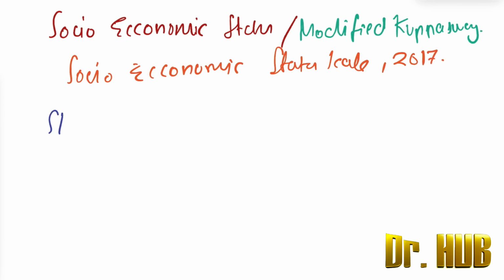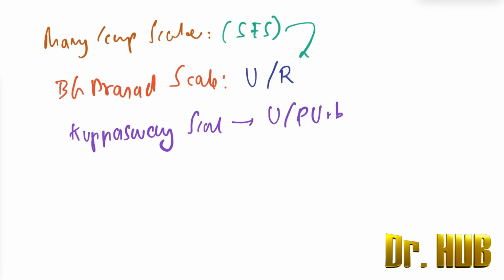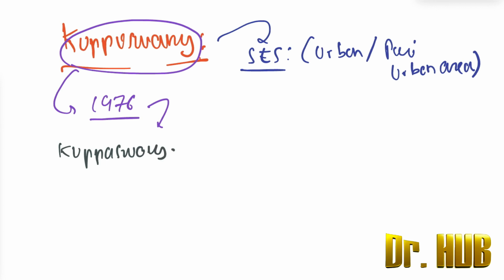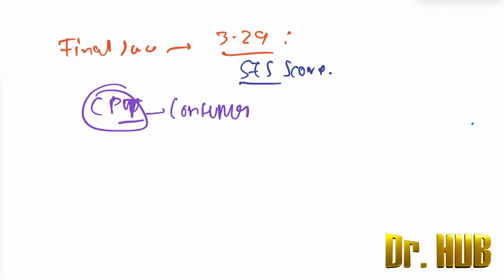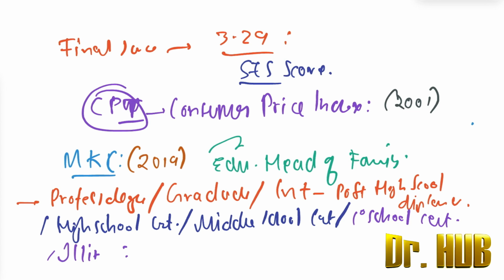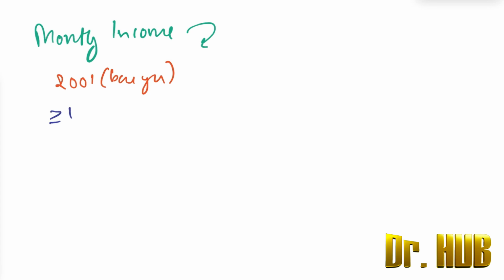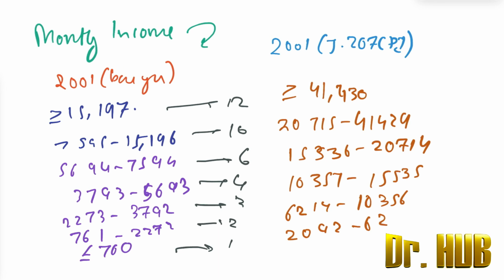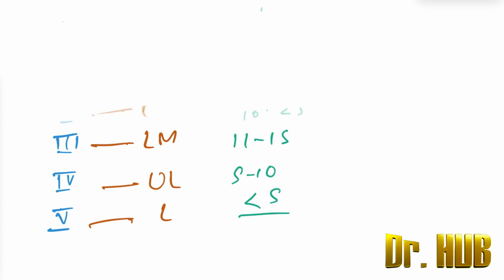Socio economic status and the modified Kuppuswamy social economic status scale , 2017